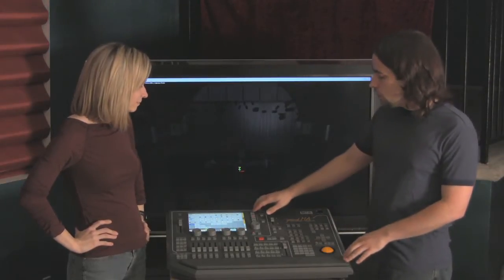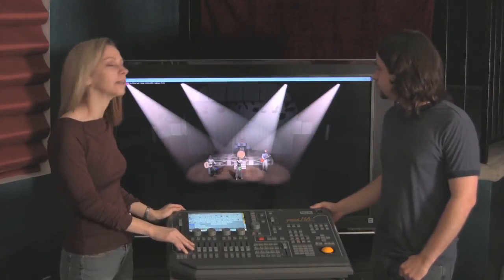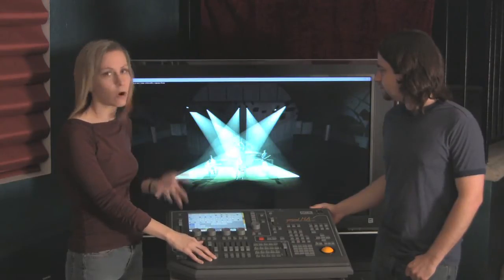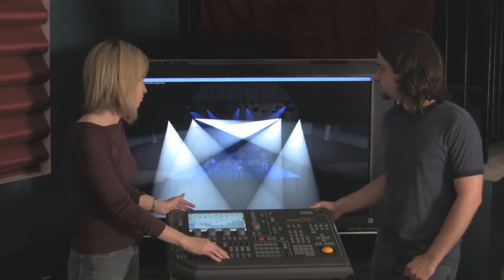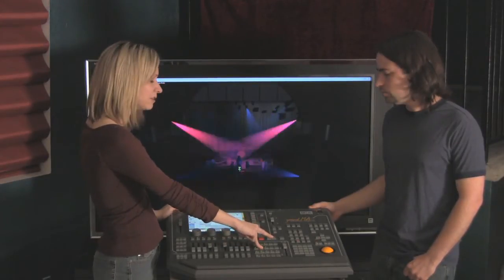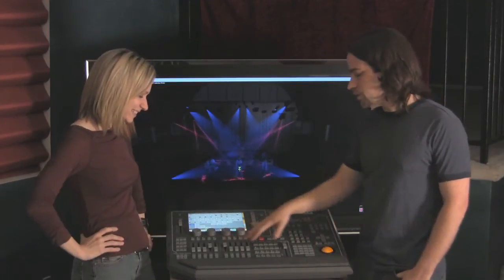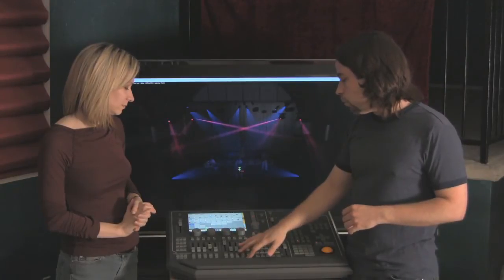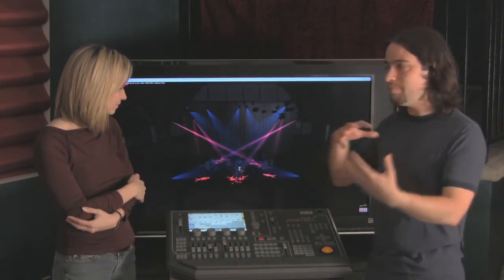Console Cocktails #1: Busk, Busk Baby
In our first episode, we talk about what "busking" on a console means and walk you through a sample busking show that we've put together on a grandMA Ultra-Lite. Also, we're enjoying grandMAr2nis. Yummy. Post your console questions and video requests as comments to this video,